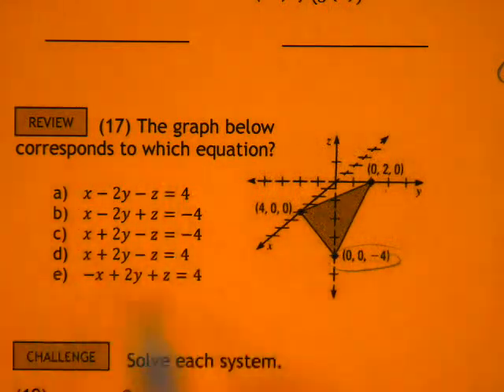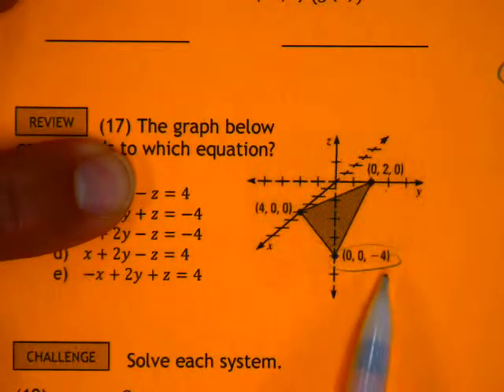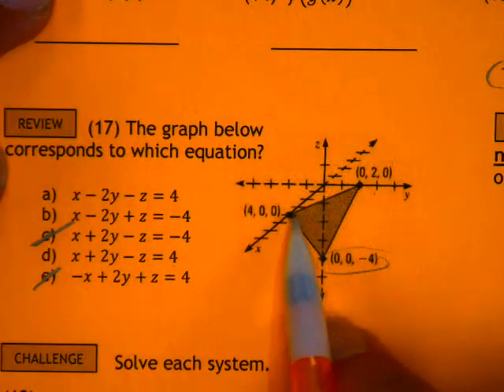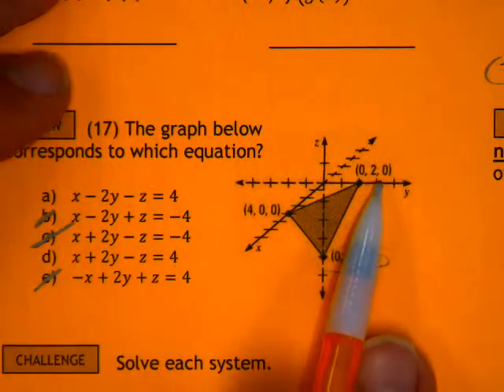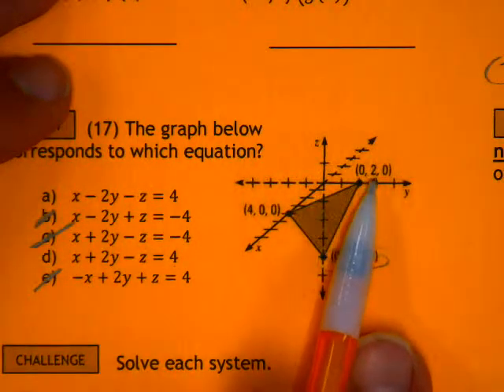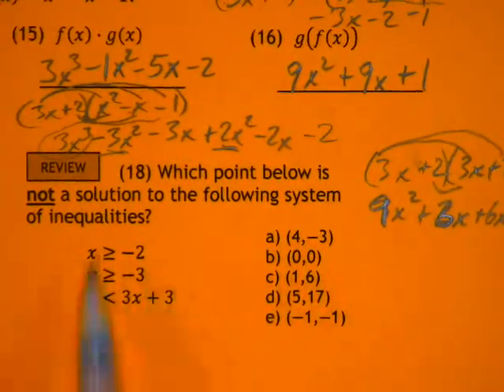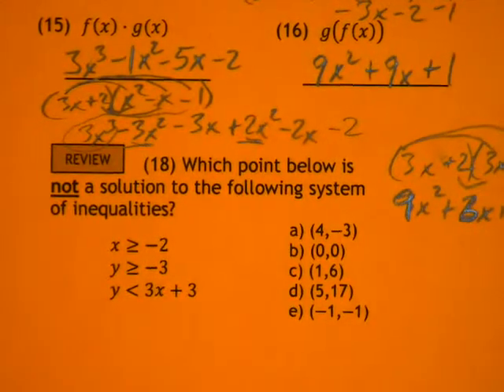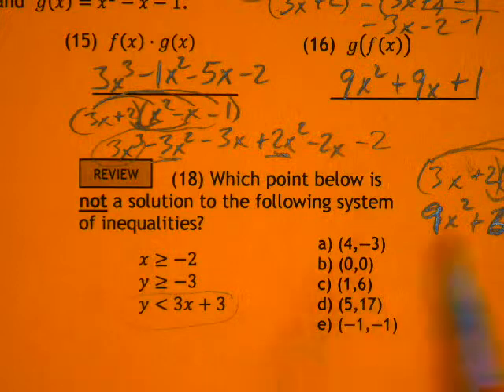5.2 #17 and 18